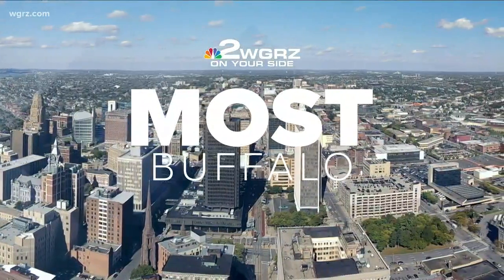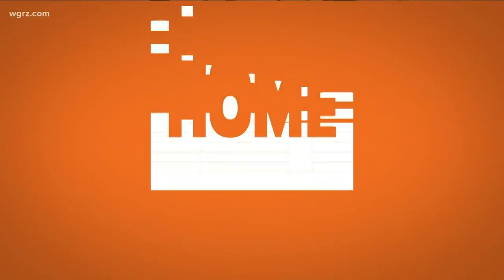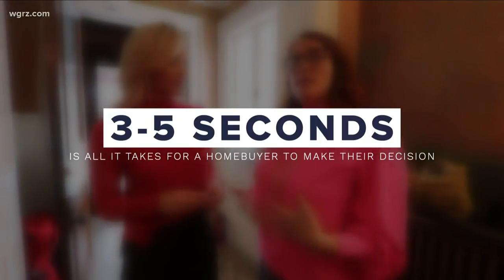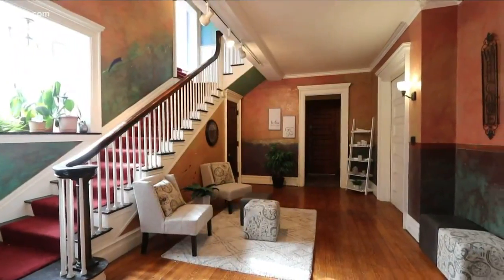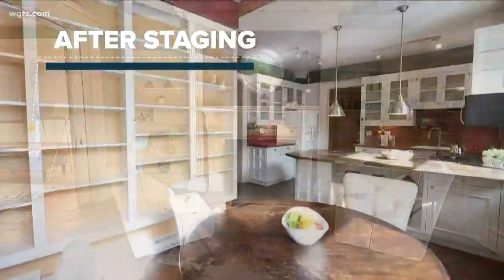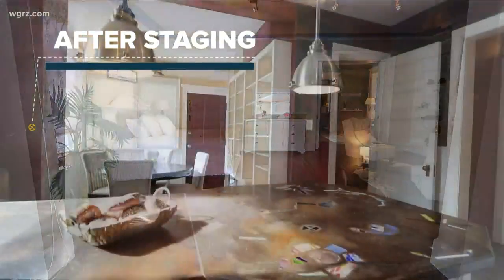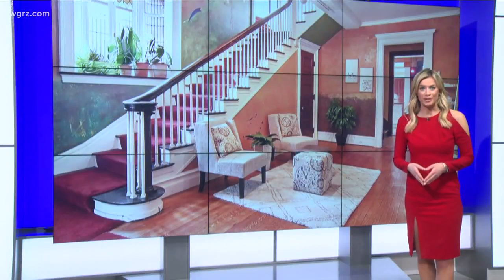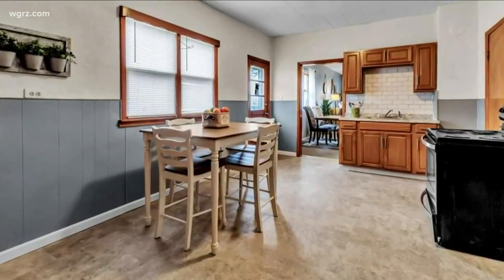This is Home: staging a home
Home for sale? First impressions=everything